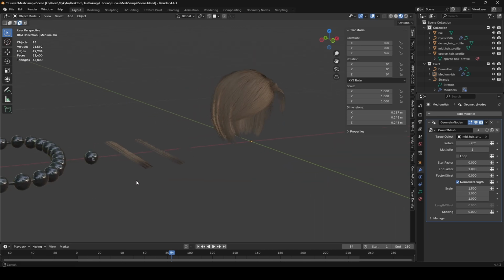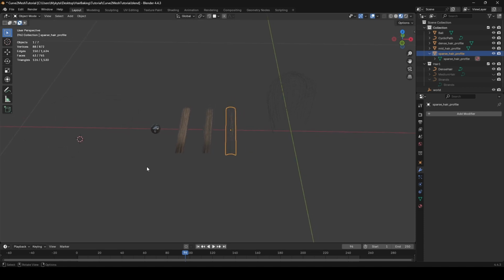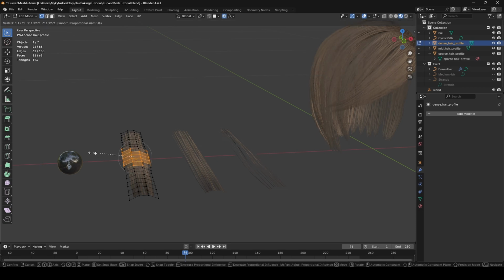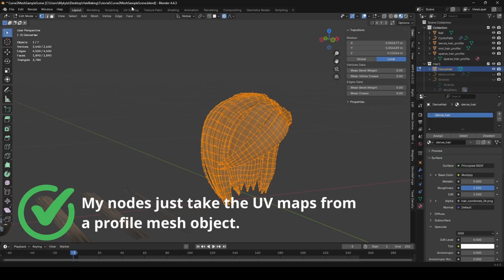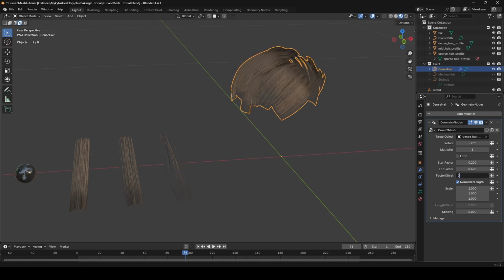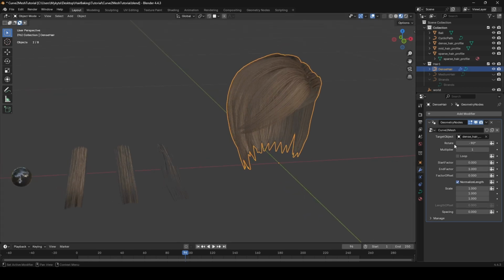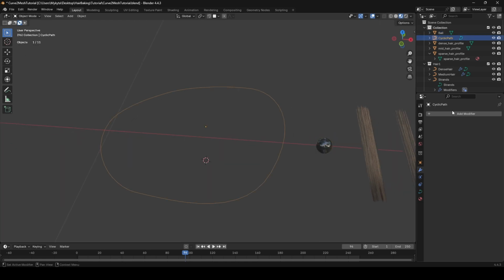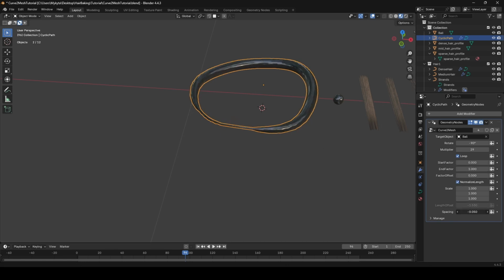Geometry Nodes: Aligning Meshes to Curves | Hair Cards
Working on hair cards recently, I ended up with a geometry nodes setup that turned out pretty useful.

The main idea is simple: aligning meshes to curves while keeping full control over vertex attributes like UVs and topology. It works really well for hair cards, but it’s not limited to that.